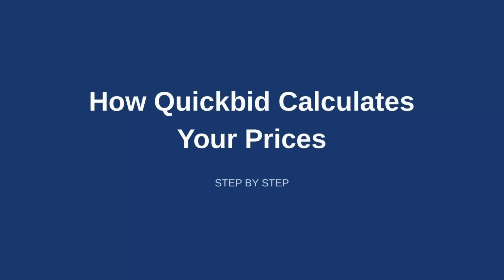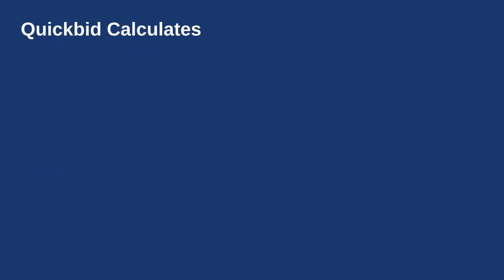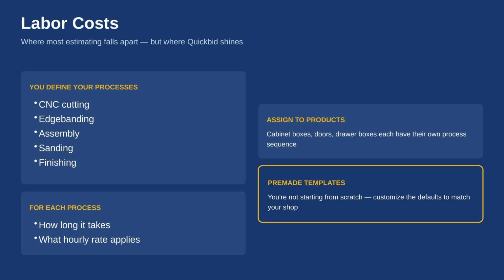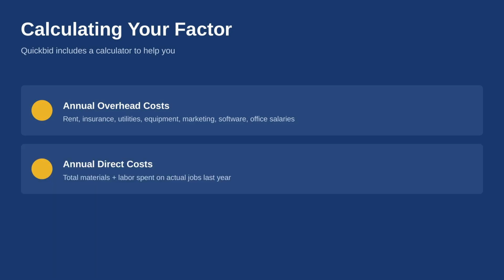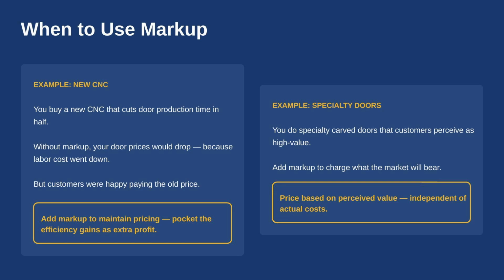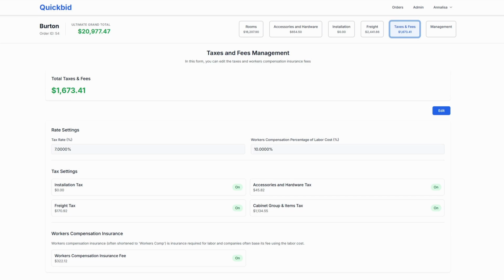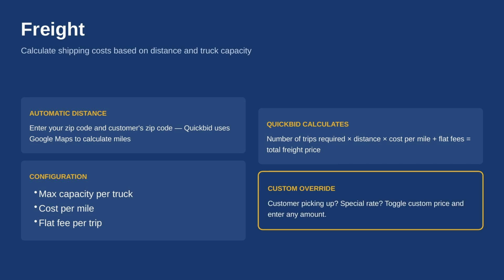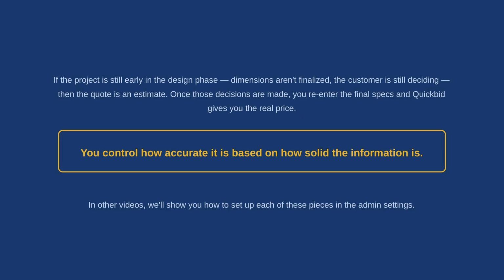Exact Pricing Isn't Impossible - Even With Custom Cabinets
Learn how Quickbid generates exact pricing for custom and unique cabinetry work.